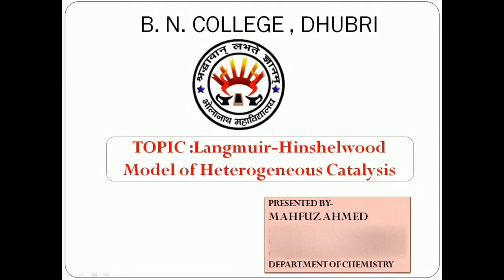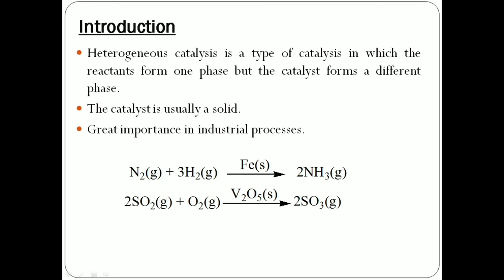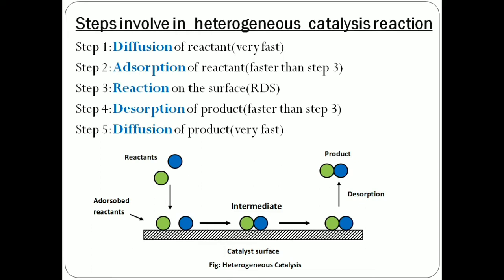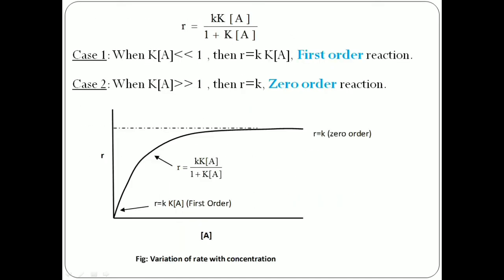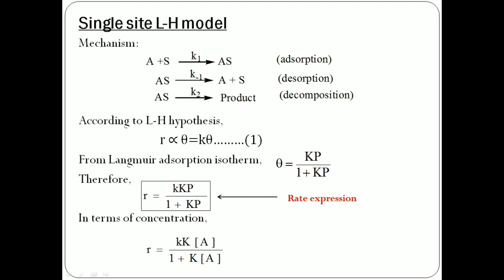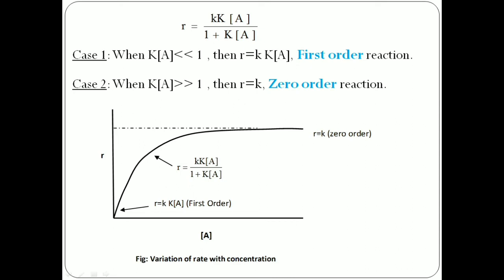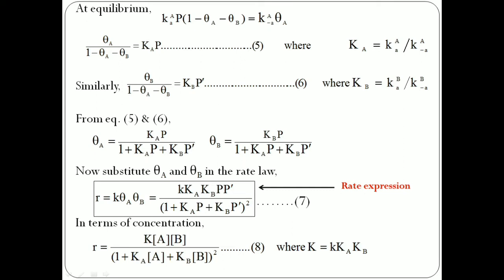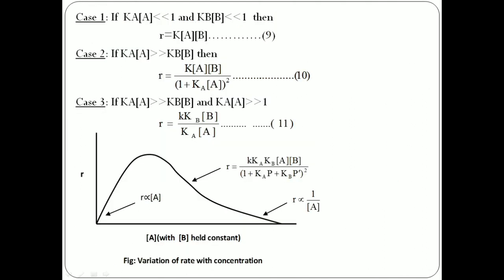Langmuir-Hinshelwood mechanism I Surface Chemistry I Class 11 & 12 I BSc.I MSc.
Welcome to this detailed explanation of the Langmuir-Hinshelwood mechanism, a crucial topic in surface chemistry for students in Class 11, Class 12, and B.Sc./M.Sc. levels. In this video, we discuss the Single-Site LH Model and the Dual-Site LH Model with step-by-step explanations and examples to make the concept crystal clear.

This video is perfect for:

Students preparing for Class 11 and Class 12 Chemistry exams.

Those studying Surface Chemistry for B.Sc. and M.Sc. courses.

Candidates preparing for competitive exams like NEET, JEE, GATE, and other chemistry-related exams.

📚 Key Topics Covered:

1. Introduction to Surface Chemistry

2. Adsorption and Reaction Mechanism

3. Langmuir-Hinshelwood Single-Site Model.

4. Langmuir-Hinshelwood Dual-Site Model.

5. Applications in Chemical Kinetics and Catalysis.

6. FAQs and common doubts solved.

Hindi (हिंदी):
लैंगमुइर-हिंशेलवुड तंत्र, सतह रसायनशास्त्र कक्षा 11, सतह रसायनशास्त्र कक्षा 12, लैंगमुइर-हिंशेलवुड सिंगल साइट मॉडल, लैंगमुइर-हिंशेलवुड ड्यूल साइट मॉडल, रासायनिक प्रतिक्रिया तंत्र, सतह रसायन विज्ञान, रासायनिक गतिकी, कक्षा 12 रसायन विज्ञान, नीट रसायन विज्ञान, बीएससी रसायन विज्ञान, एमएससी रसायन विज्ञान।

1. Langmuir Hinshelwood mechanism

2. Langmuir Hinshelwood surface chemistry

3. What is Langmuir Hinshelwood mechanism?

4. Langmuir Hinshelwood mechanism explained

5. Langmuir Hinshelwood single-site model

6. Langmuir Hinshelwood dual-site model

7. Reaction kinetics Langmuir Hinshelwood mechanism

8. Applications of Langmuir Hinshelwood mechanism

9. Adsorption mechanism in surface chemistry

10. Surface chemistry Langmuir Hinshelwood

11. Dual-site vs single-site Langmuir Hinshelwood model

12. Langmuir Hinshelwood mechanism in catalysis

13. Langmuir Hinshelwood mechanism Class 11

14. Langmuir Hinshelwood mechanism Class 12

15. Langmuir Hinshelwood mechanism B.Sc. chemistry

16. Langmuir Hinshelwood mechanism M.Sc. chemistry

17. Surface reaction mechanisms in chemistry

18. Reaction mechanism in surface chemistry

19. NEET surface chemistry questions Langmuir Hinshelwood

20. JEE chemistry Langmuir Hinshelwood explanation

21. Catalyst reaction kinetics Langmuir Hinshelwood

1. लैंगमुइर-हिंशेलवुड तंत्र

2. लैंगमुइर-हिंशेलवुड सतह रसायनशास्त्र

3. लैंगमुइर-हिंशेलवुड तंत्र क्या है?

4. लैंगमुइर-हिंशेलवुड तंत्र का विवरण

5. लैंगमुइर-हिंशेलवुड सिंगल साइट मॉडल

6. लैंगमुइर-हिंशेलवुड ड्यूल साइट मॉडल

7. लैंगमुइर-हिंशेलवुड तंत्र में प्रतिक्रिया गतिकी

8. सतह रसायन में लैंगमुइर-हिंशेलवुड तंत्र

9. लैंगमुइर-हिंशेलवुड तंत्र के अनुप्रयोग

10. लैंगमुइर-हिंशेलवुड तंत्र और उत्प्रेरक

11. कक्षा 11 लैंगमुइर-हिंशेलवुड तंत्र

12. कक्षा 12 लैंगमुइर-हिंशेलवुड तंत्र

13. बीएससी रसायनशास्त्र लैंगमुइर-हिंशेलवुड तंत्र

14. एमएससी रसायनशास्त्र लैंगमुइर-हिंशेलवुड तंत्र

15. सतह प्रतिक्रिया तंत्र रसायनशास्त्र

16. सतह रसायनशास्त्र में लैंगमुइर-हिंशेलवुड तंत्र

17. लैंगमुइर-हिंशेलवुड उत्प्रेरक मॉडल

18. लैंगमुइर-हिंशेलवुड तंत्र के प्रश्न

19. नीट रसायनशास्त्र लैंगमुइर-हिंशेलवुड तंत्र

20. जेईई रसायन लैंगमुइर-हिंशेलवुड स्पष्टीकरण

21. लैंगमुइर-हिंशेलवुड यंत्र के लाभ